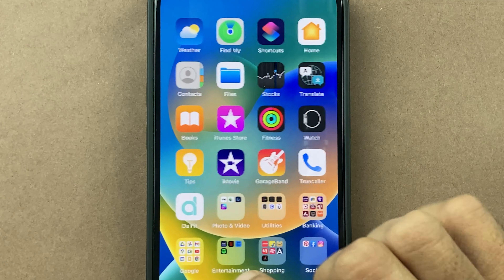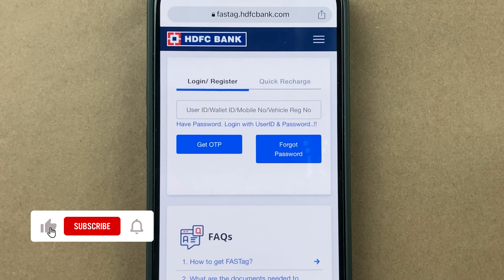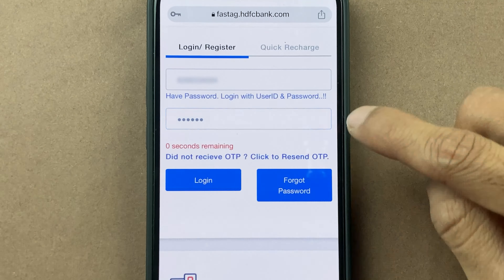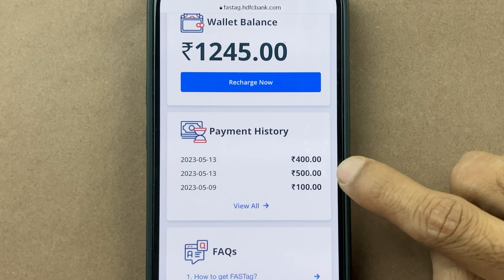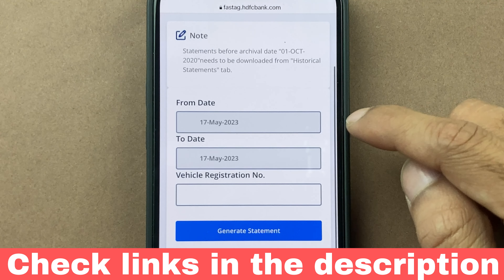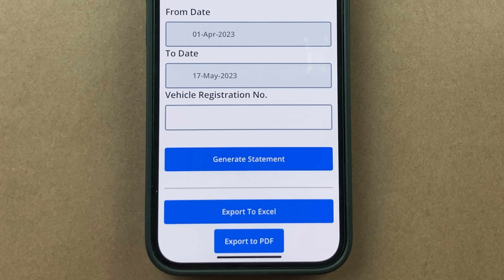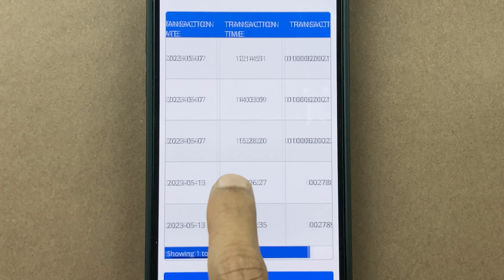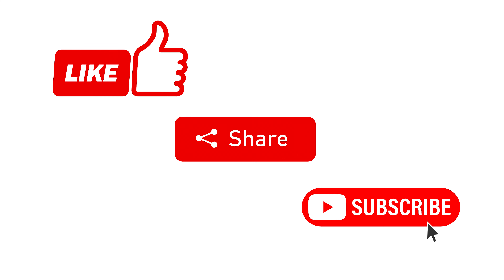How to Check Fastag Balance And Transaction History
How to check fastag balance and transaction history online. In today's video, I will guide you on how to check your FASTag balance and transaction history. FASTag is an electronic toll collection system that has made traveling on Indian highways faster and more convenient. By following a few simple steps, you can stay updated on your account balance and keep track of your transactions.